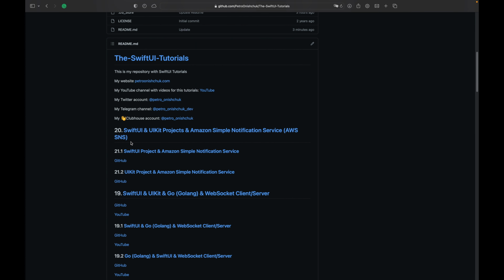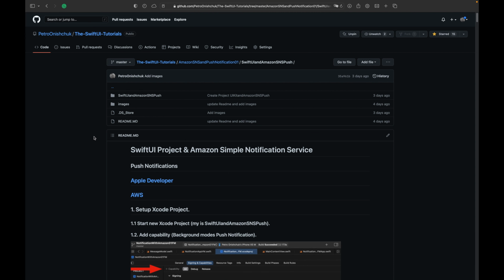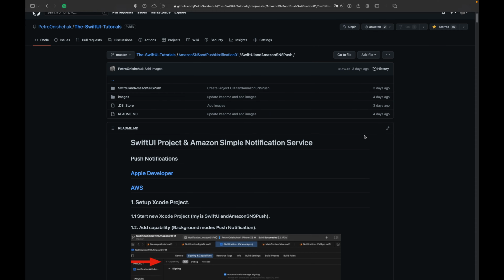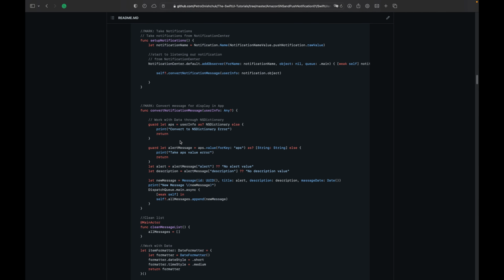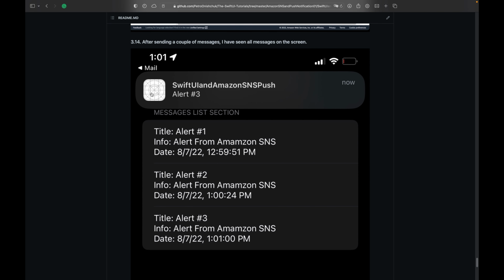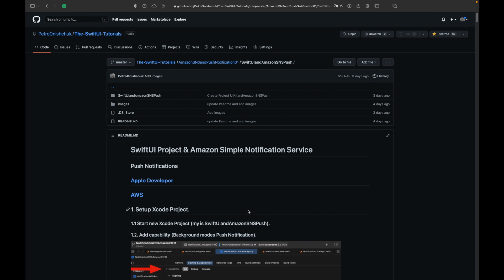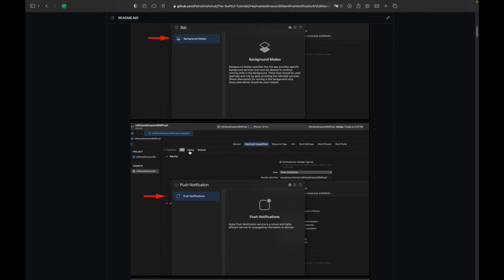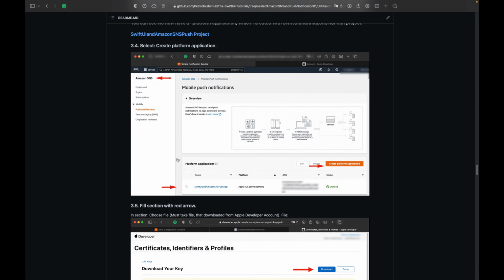SwiftUI + UIkit + Push Notifications & Amazon Simple Notification Service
Topic: SwiftUI & UIKit & AWS SNS (Amazon Simple Notification Service)